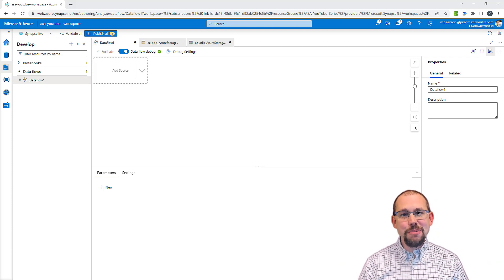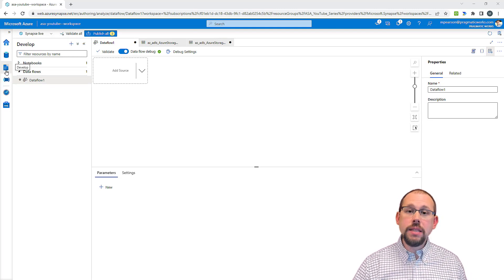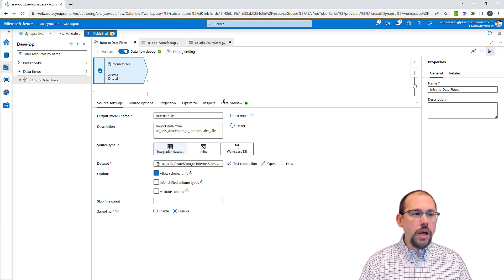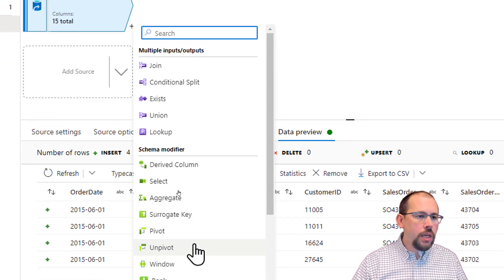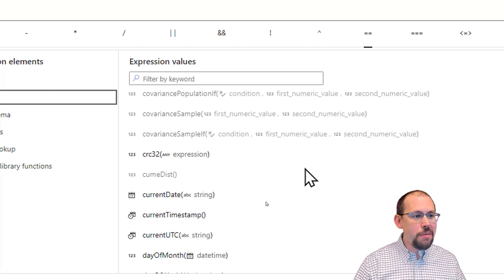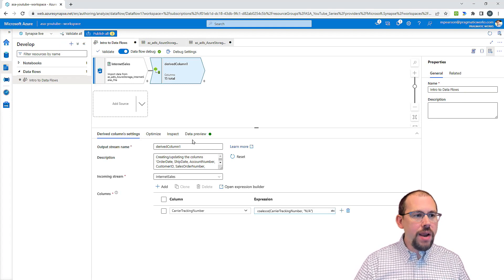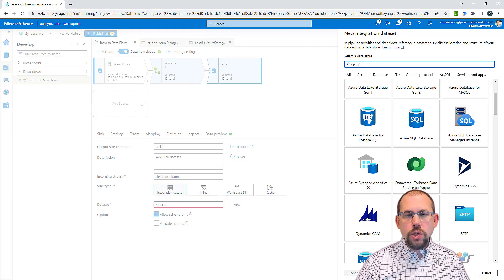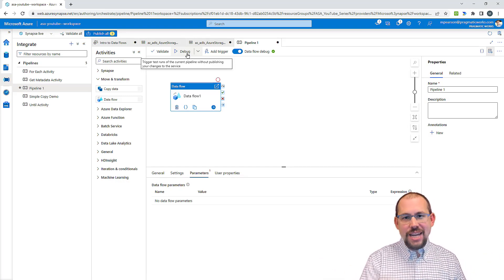Azure Synapse Analytics: Data Flows [Introduction to Synapse - Ep. 16] - Intro to Data Flows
In this episode Mitchell will introduce you to data flows in Azure Synapse Analytics. You will learn why Data Flows are important, how to use a derived column transform and some basic configuration and setup.